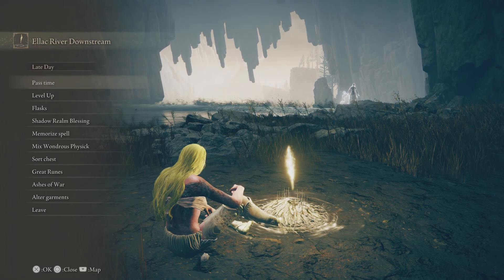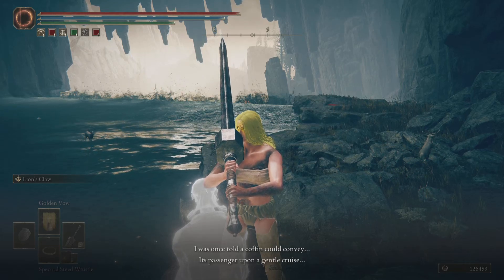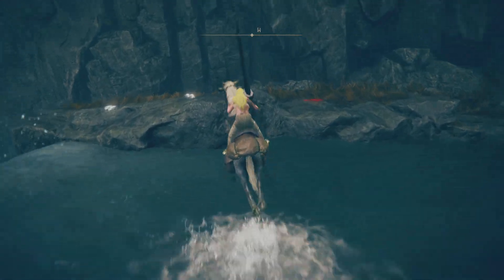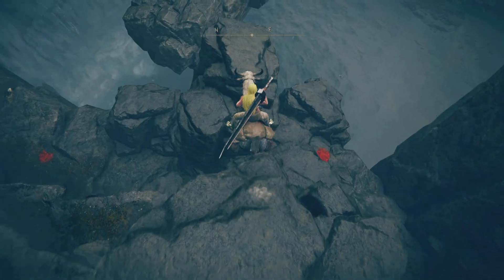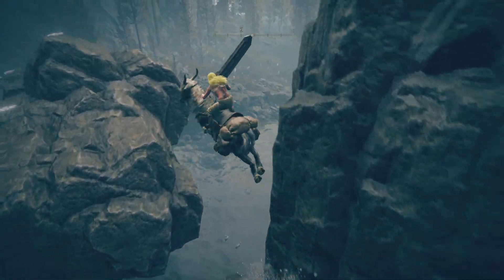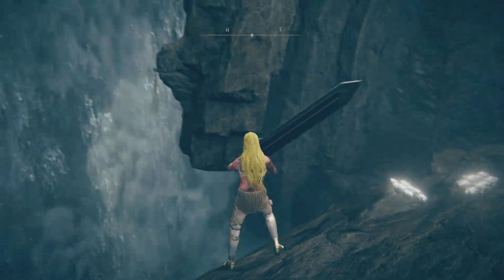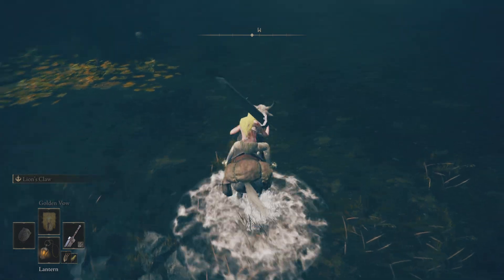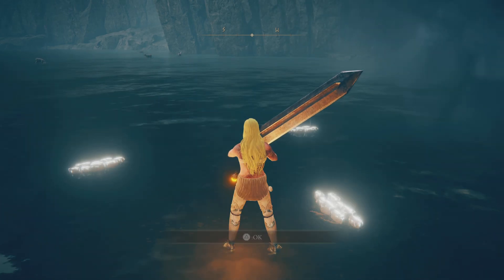ELDEN RING dlc - Mushroom Seller's Bell Bearing 2 location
Where to find mushroom seller's bell bearing 2 in Shadow of the Erdtree dlc for Elden Ring. Map location end of the video.